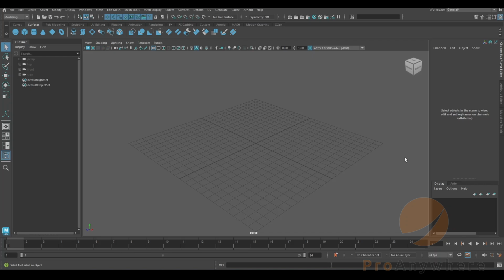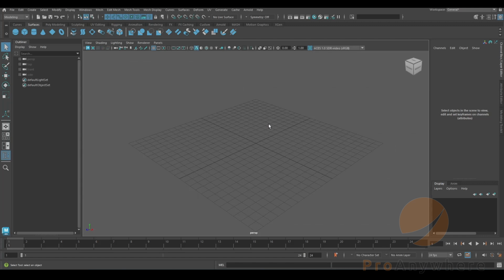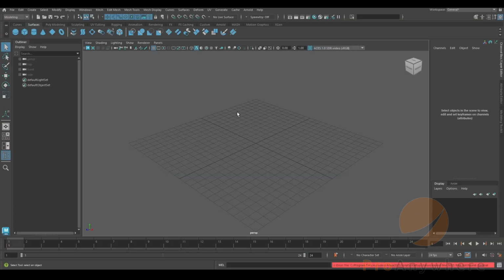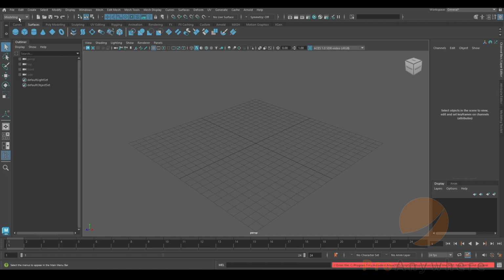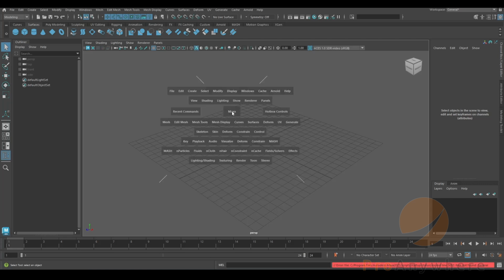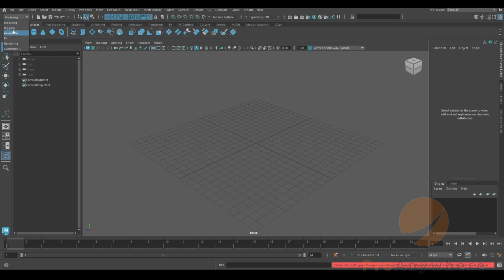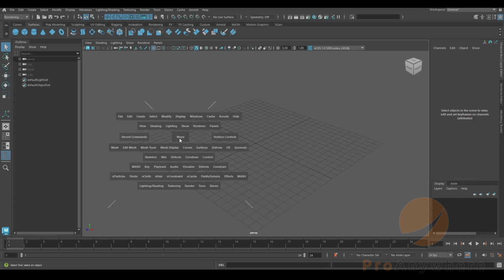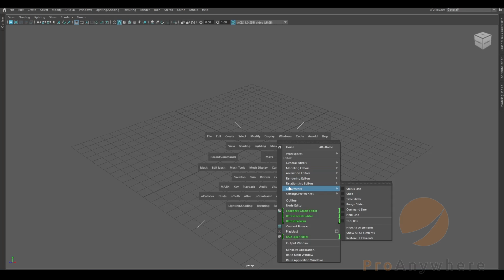How to Use the Hotbox in Maya - Learn Maya for Blender Artists (or Anyone) Series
Master the Hotbox in Autodesk Maya—a powerful tool for speeding up your workflow. This tutorial shows you how to activate the Hotbox, use directional zones (North, South, East, West, Center), and switch views instantly. You’ll also learn how to access full menus in expert mode without leaving the viewport. Perfect for Blender users learning Maya or anyone aiming to work faster.

If you want to:
• Use the Hotbox in Maya, switch views in Maya fast, or customize Maya workflow
• Speed up modeling in Maya, animate faster in Maya, or master Maya’s viewport tools
• Learn Maya quicker, especially if transitioning from Blender to Maya

...this is the tutorial for you.

How I make my Podcast and YouTube videos:
Camera -- Pocket Cinema Camera 6K Pro
Camera Lens -- Canon EF 24-105mm
Camera Fast Memory -- SanDisk 512GB Extreme PRO CFast 2.0 Memory Card - SDCFSP-512G-G46D
Camera Fast Memory Reader -- Unitek CFast Card Reader
Camera Gimbal Stabilizer -- Zhiyun Weebill S
Camera Bag with Laptop Compartment -- TARION Pro Camera Backpack
Camera Field Monitor -- FEELWORLD LUT6 6
Camera External Batter HOLDER -- Blackmagic Design Pocket Camera Battery PRO Grip
Tripod -- Cayer BV30L Video Tripod System
Editing Laptop -- Apple MacBook Pro
Fast Portable Hard Drive for Ediging -- External NVMe Solid State Drive (SSD)
Lighting -- Godox SL-60W Kit with Softbox
Teleprompter -- Glide Gear TMP 750
Wireless Mic -- RODE Wireless Go II
Wireless Mic (Cheaper) -- Dual Wireless Lavalier Microphone
Podcast Mic -- Shure SM7B Microphone
Mic Audio Booster -- Cloud Microphones Cloudlifter CL-1
Mic Cable -- Shure C25J 25-foot Hi-Flex Cable
Audio Interface for Mic (MAC ONLY Version) -- Universal Audio Apollo Twin X DUO Heritage Edition
Audio Interface for Mic (WINDOWS ONLY Version) -- Universal Audio Apollo Twin X DUO USB Heritage Edition